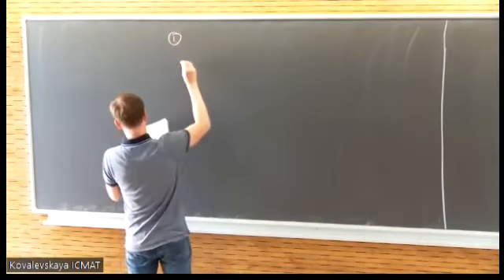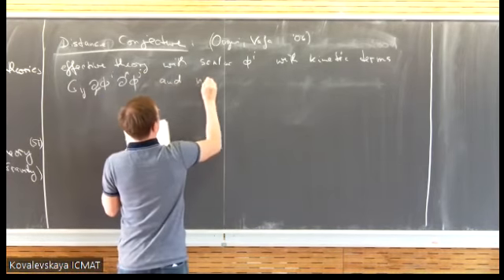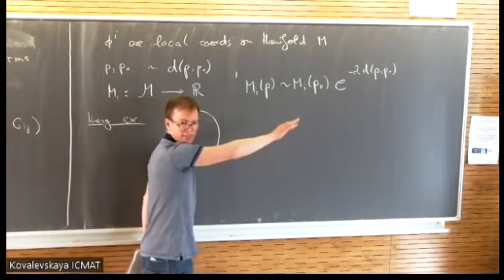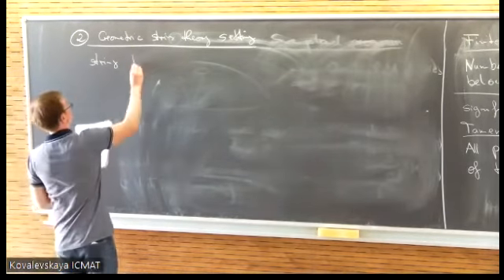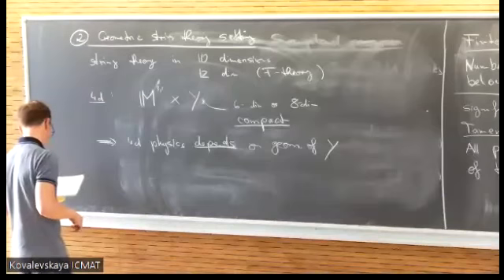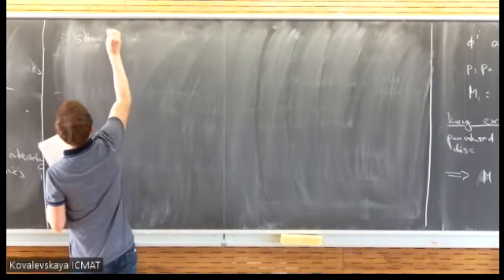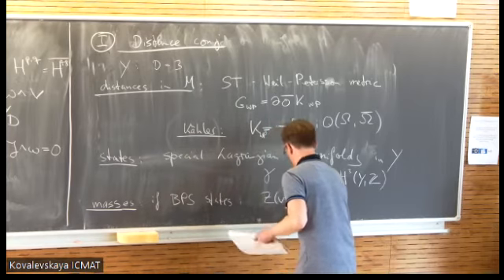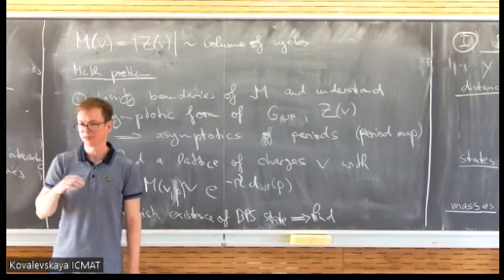Thomas Grimm - Lecture 1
"Introduction to the Distance Conjecture and Finiteness"
1st lecture by Thomas Grimm (Utrecht University)
1st lecture of Wednesday 8 June 2022